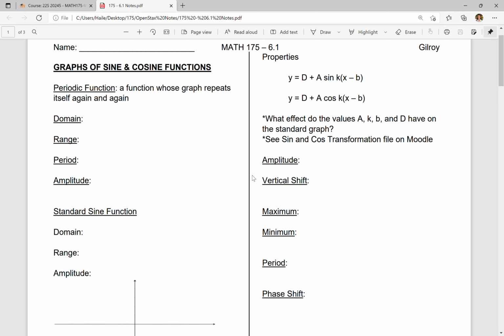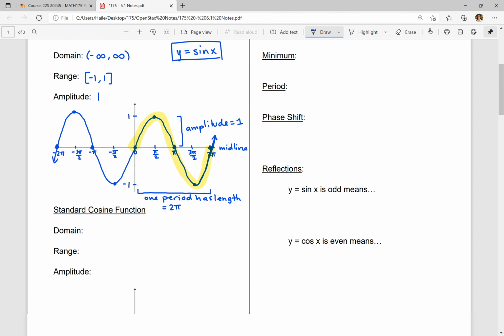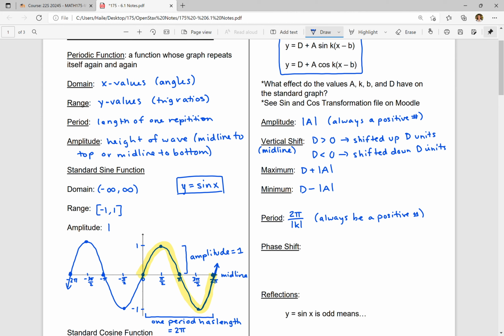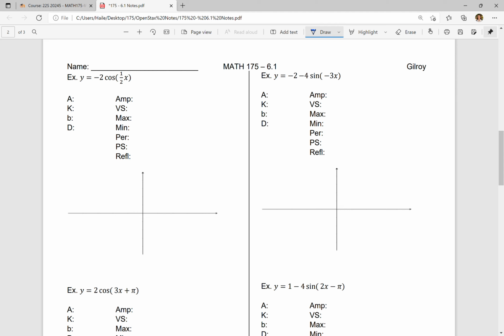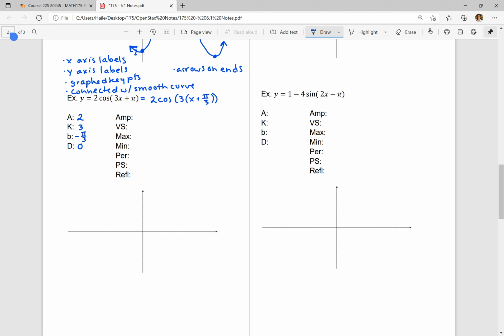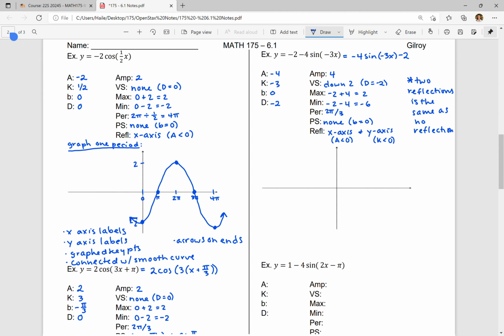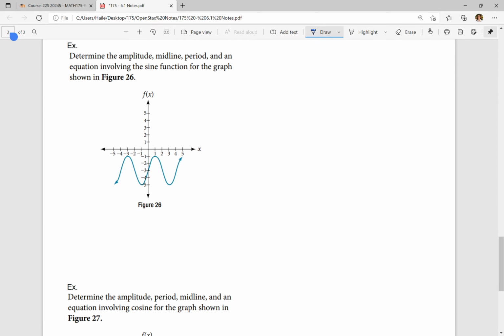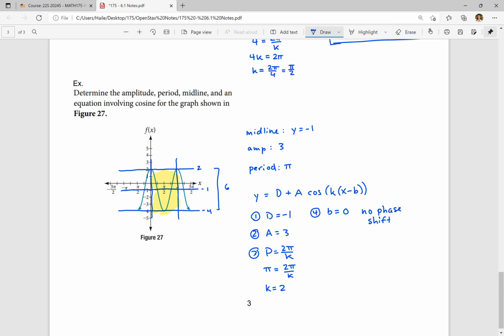175 - 6.1 Lecture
Periodic Functions, Standard Sine/Cosine Graphs, Transformations of Sine/Cosine Graphs, Determining Equation from Sine/Cosine Graph